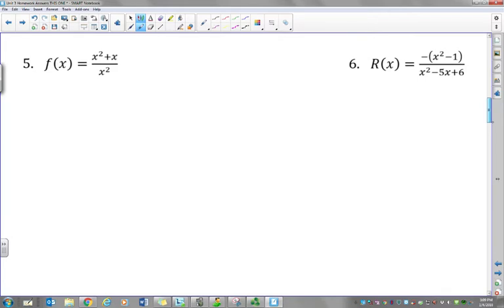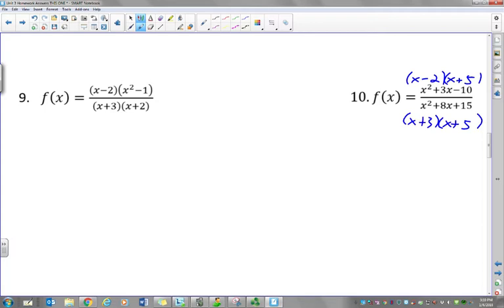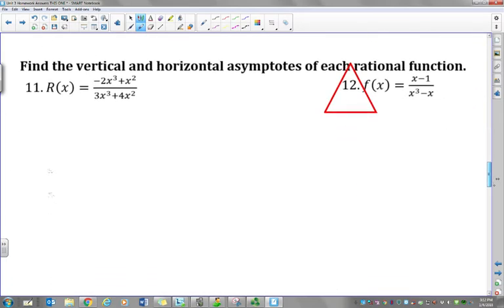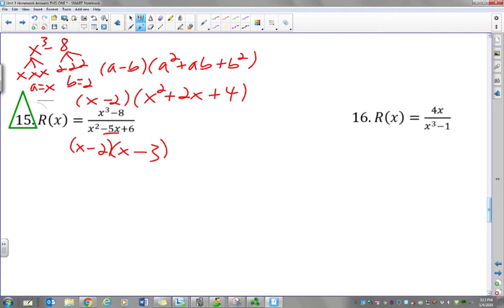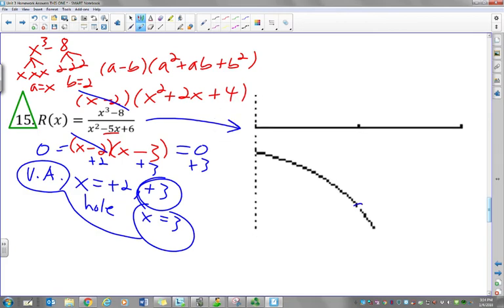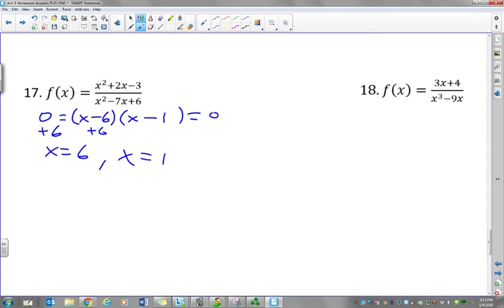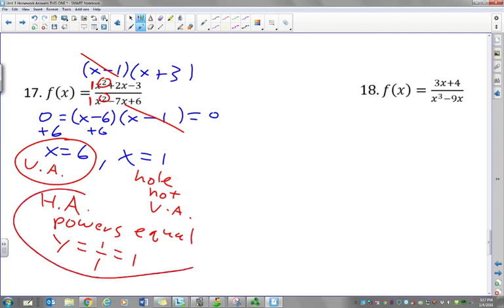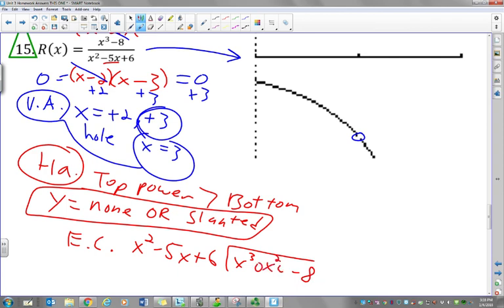Vertical and Horizontal Asymptotes Video 2